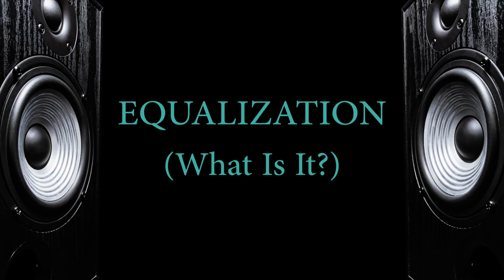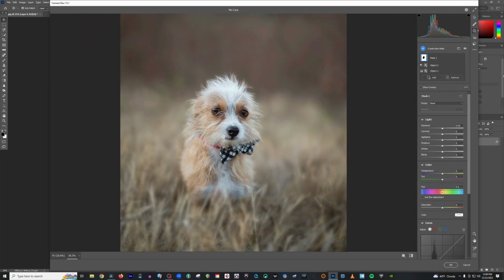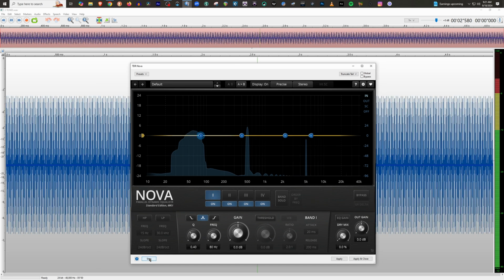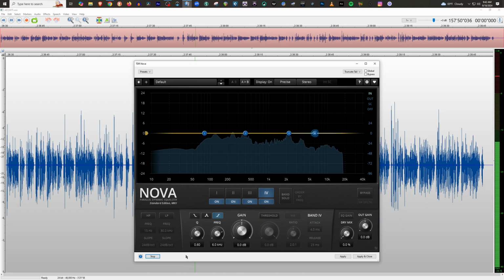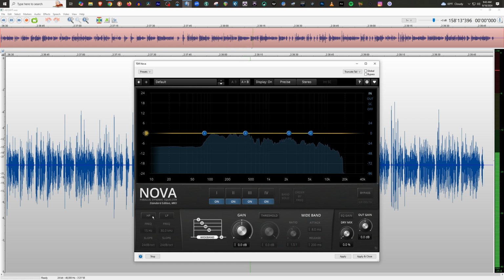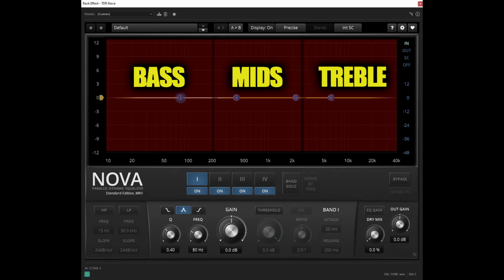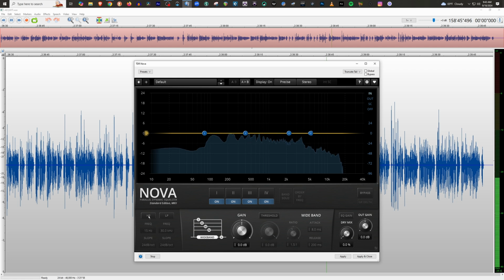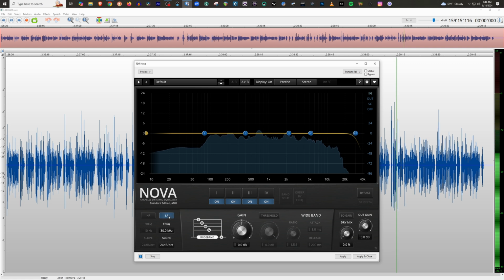What is Equalization? Inside TwistedWave.